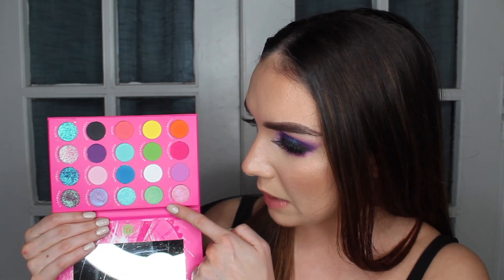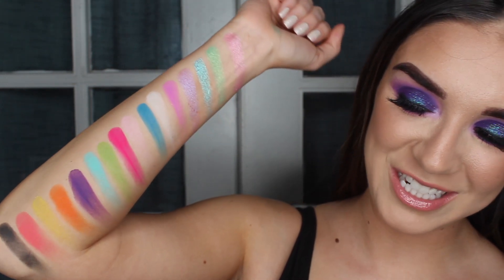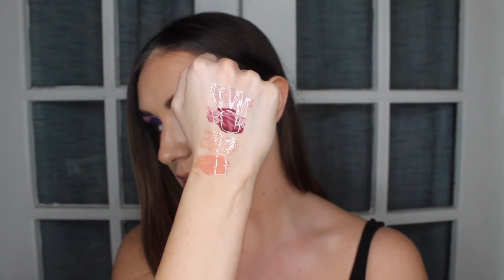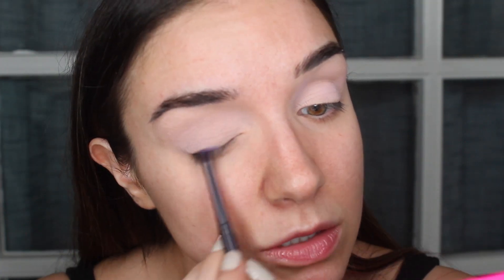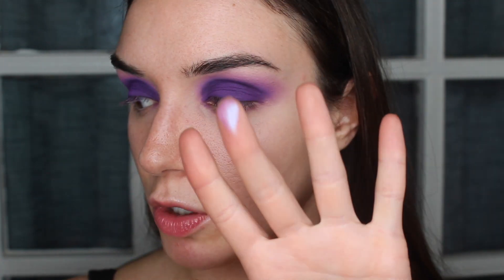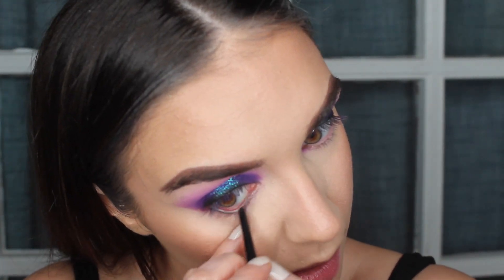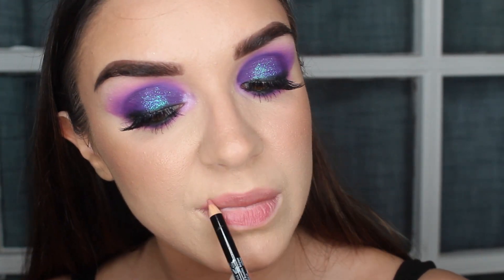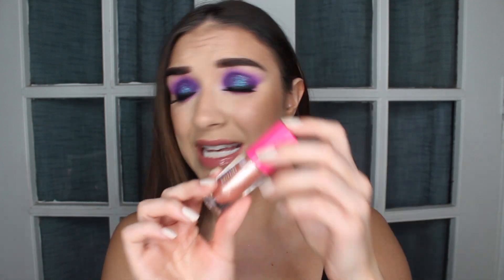BH COSMETICS MIDNIGHT FESTIVAL COLLECTION || SWATCHES, REVIEW, AND TUTORIAL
Hi beauties! Today's video is a full review and tutorial of the new BH Cosmetics Midnight Festival collection, with swatches! I've been wanting to play around more with colorful eyeshadow looks and i had a lot of fun doing this purple smoky eye with this palette. I will have time stamps below of the swatches and tutorial, as well as links to the products in the Midnight Festival collection. Enjoy the video! xoxo Dev

Time Stamps:
Eyeshadow palette swatches - 2:41
Lip gloss bundle swatches - 5:20
Brush collection (with names/purposes of brushes) - 6:17
Tutorial - 8:30
Review/final thoughts - 18:12